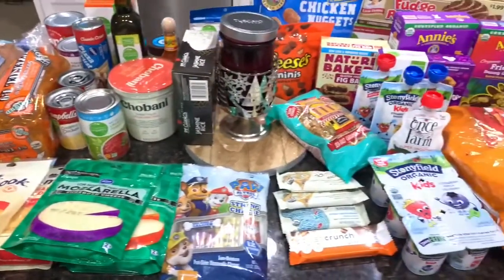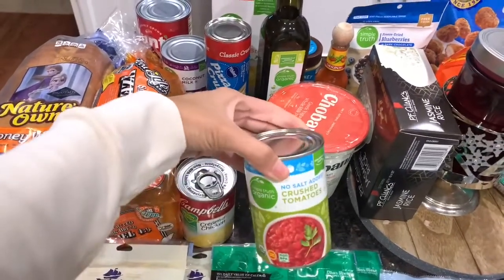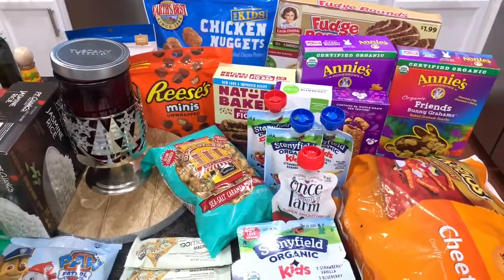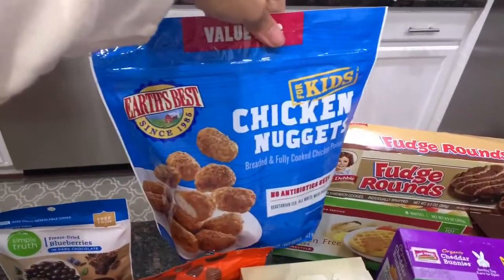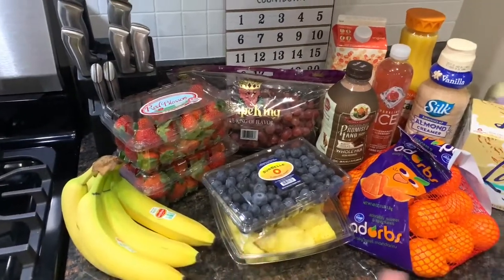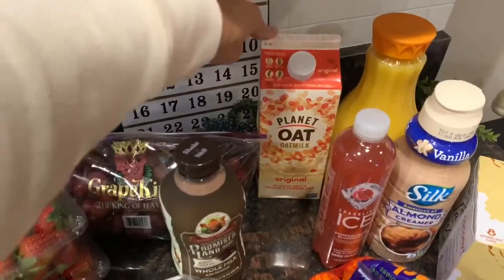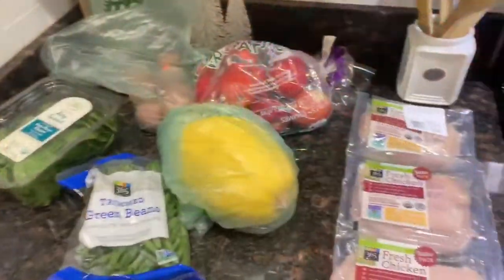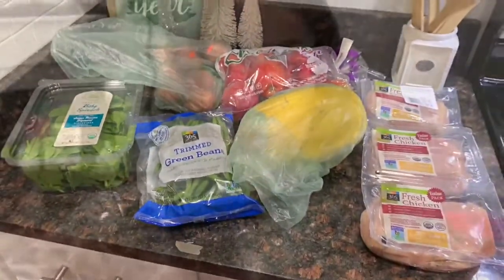GROCERY HAUL | FAMILY OF FOUR GROCERY HAUL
Hey friends! Today I have my family of four grocery haul, this haul is a larger one so isn’t a budget grocery haul at all. I will be filming another grocery haul soon, that is budget friendly and will share tips on how to save on groceries.

JillianS502

Filming Equipment